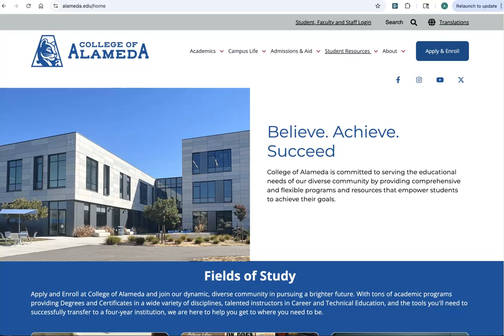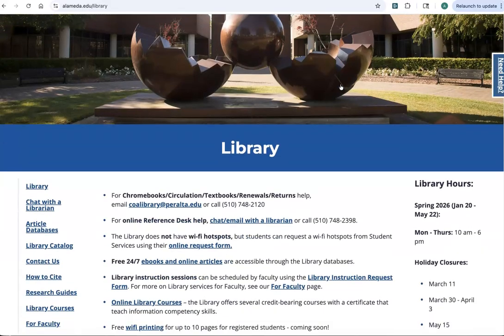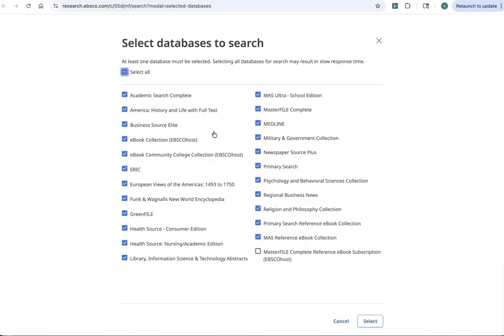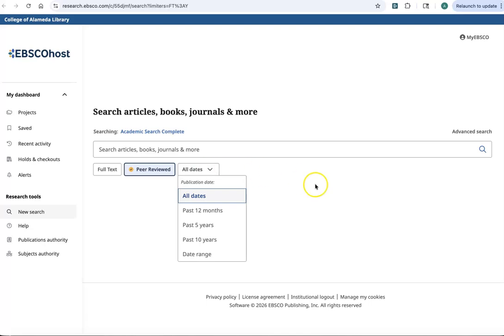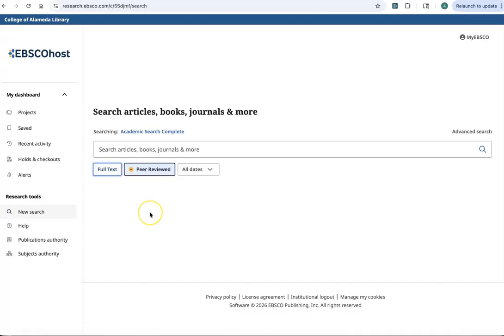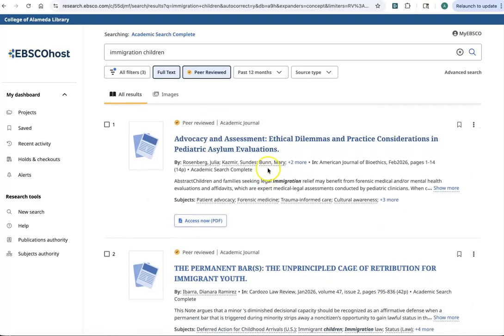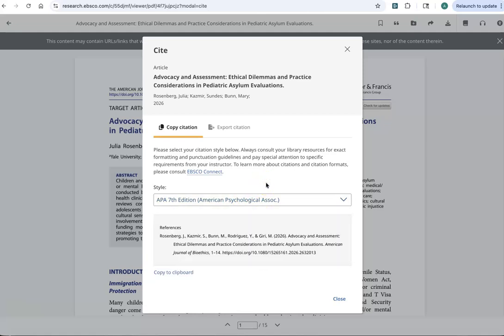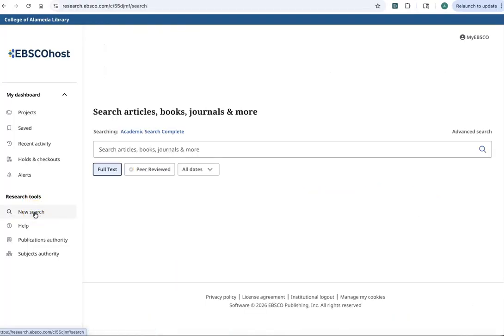Academic Search Complete and the EBSCO Databases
The College of Alameda Library has a variety of databases to help you with your research. This tutorial guides you through process of accessing and searching Academic Search Complete, either solely or simultaneously with other EBSCO databases.